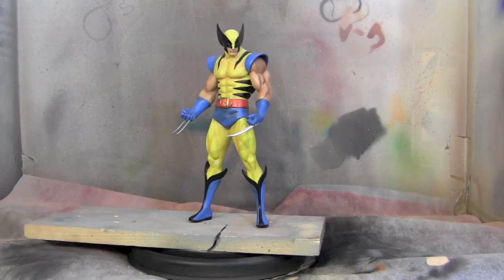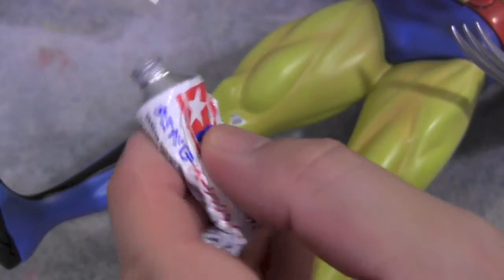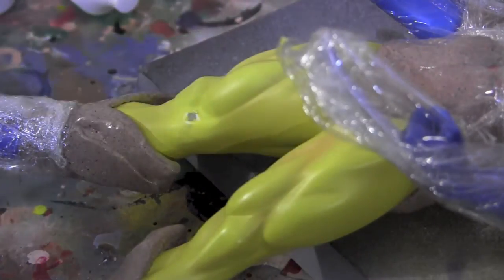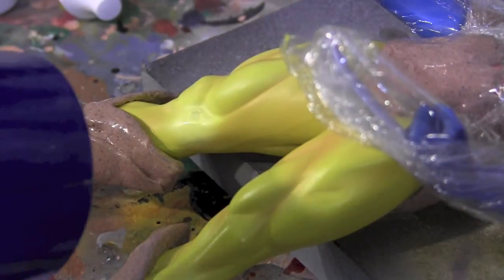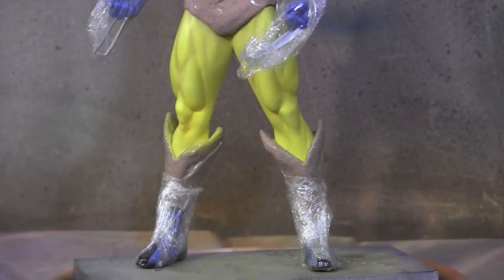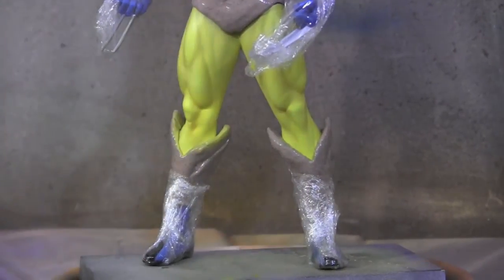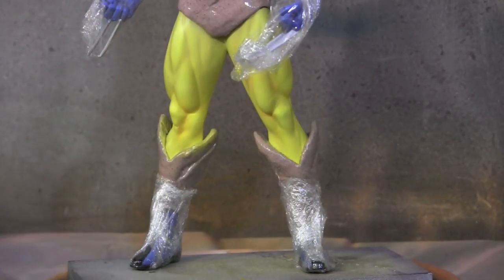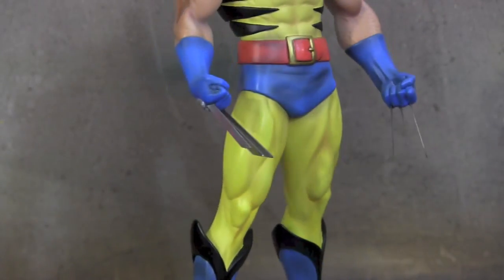Fixing a Yellow Paint Chip on a Wolverine Bowen Statue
Hay Guys

Here is a little WIP on fixing a paint chip on a Wolverine Bowen statue.